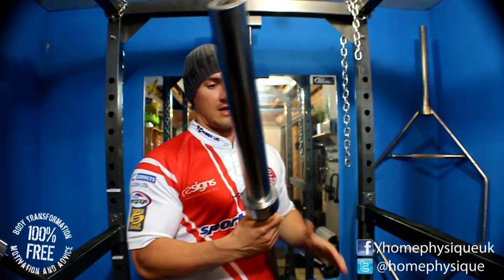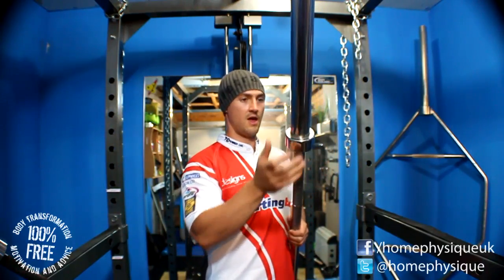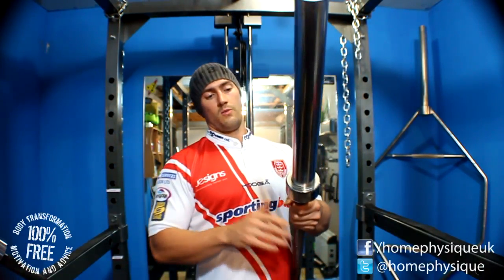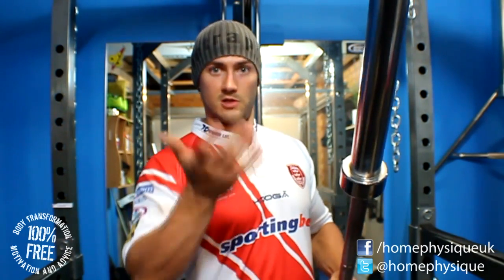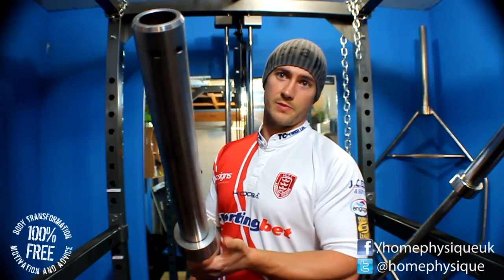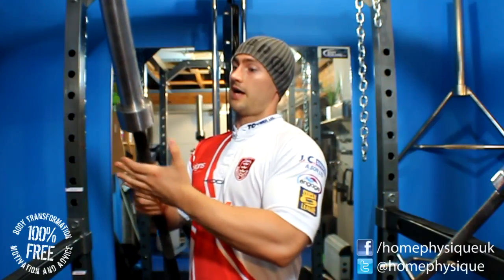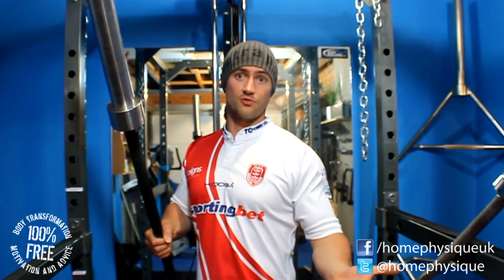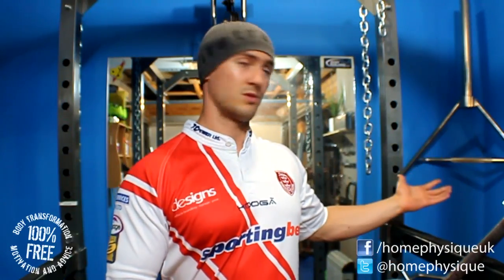Home Gym Buyers Guide: Choosing a Barbell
In this part of the Home Gym Buyers Guide series I go through a few key points to look at and consider when buying a barbell for your own home gym.

I highly recommend the Texas Power Bar which can be bought from here on 0% finance

If you are after a pretty cheap and quality barbell then strength shop do one that is 28mm, sharp knurled but has a 700lb rating (not that it really matters to mere mortals like us)... it also has end caps. I have no experience of the bar myself but if it wasn't for the fact I had my heart set on a TPB since I laid eyes on one... I would have probably gone for this bar:

I can highly recommend the following sites for purchasing equipment for your home gym:

I'm 5'8" - Certified Manlet

I get my Sports Supplements from these sites:

- Bulk Powders (£5 off first purchase over £15): DF26792

My favourite colour is Blue.

--- Social Links ---

ABOUT HOME PHYSIQUE

Home Physique is an ongoing project started by me to show my transformation from a chubby couch potato into a competing Natural Amatuer Bodybuilder / Powerlifter.

This Bodybuilding, Strength and Fitness channel is dedicated to motivating and inspiring others to achieve their goals and offers free advice, tips and information on exercises, routines and nutrition guides along with supplement and equipment reviews.

I'm no expert, so feel free to offer pointers!

Dan